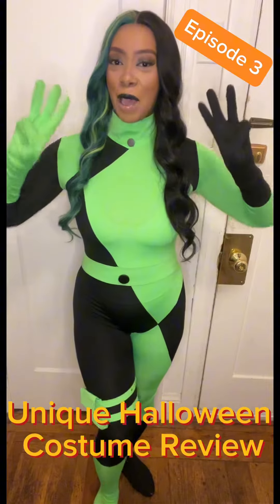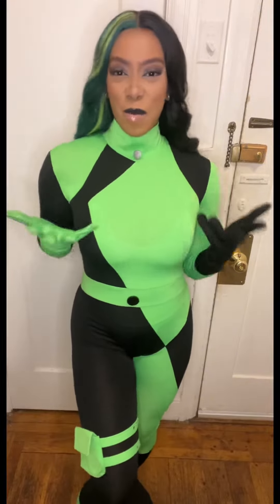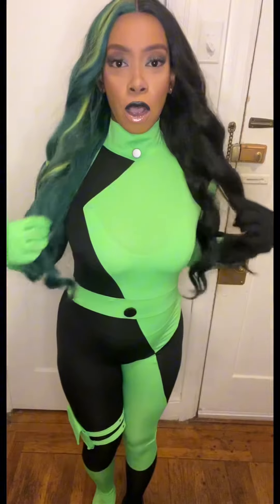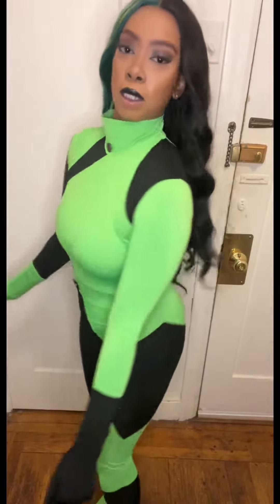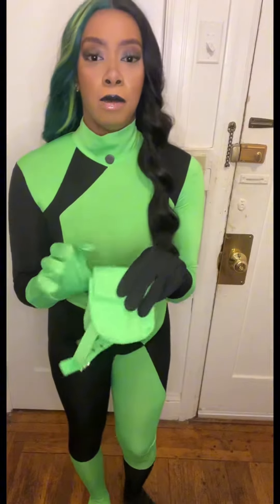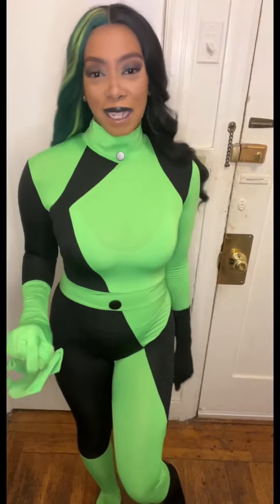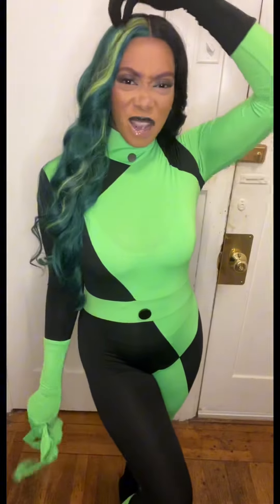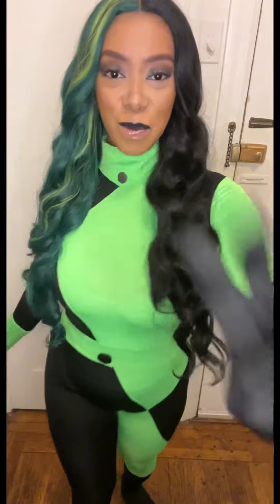Unique Halloween Costume Ideas - Episode 3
Looking for something affordable and unique for Halloween? Next costume will be up next week!

Paid Link - Link to purchase costume